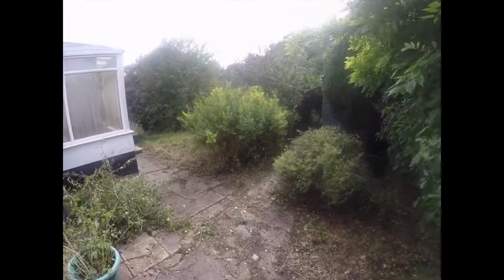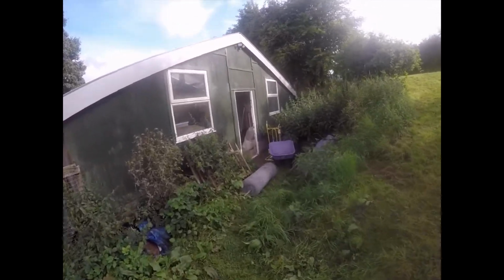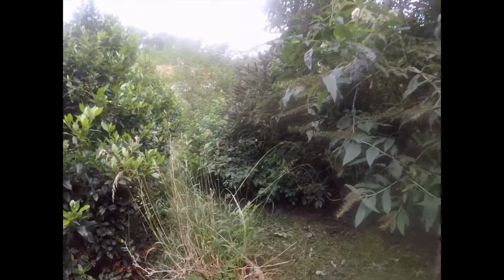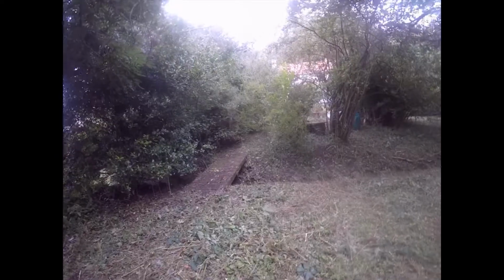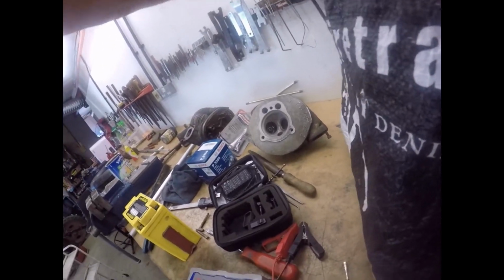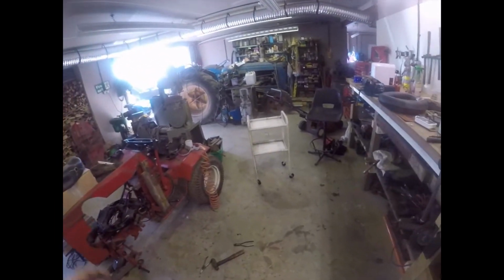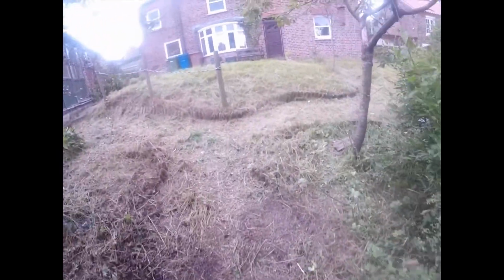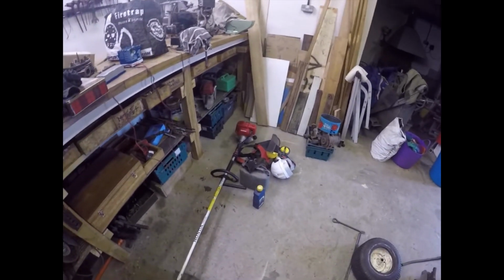Commando gardening 2, the exhausting sequel!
Hi all, this week we finish the emormous garden (63m x 23m) at my late aunts house, and I also spens a day doing the same at my Mothers. Some of the 2CV parts arrive, and I fixed the innertube, which I had caught with the tyre lever :-( Hope you enjoy it, it has made a change from the usual, and has cleared my head of the frustrations we all suffer from when dealing with mechanical devices! Onward and upward!
Phil,     East Yorkshire under storm Ellen!